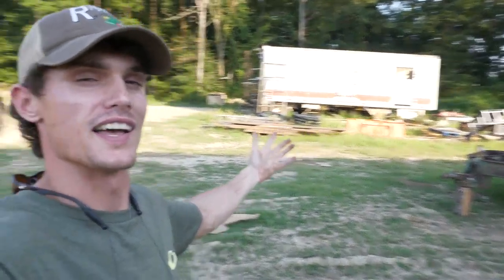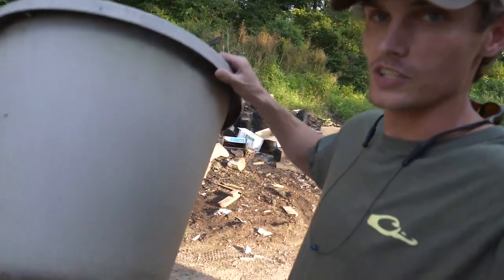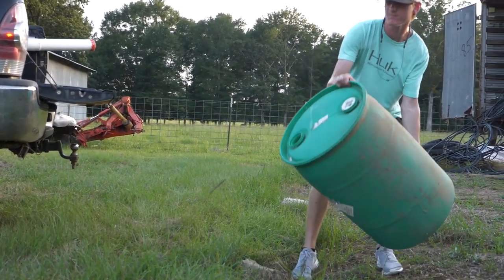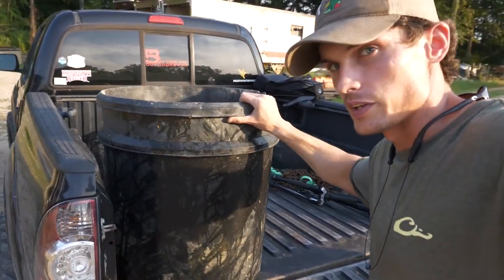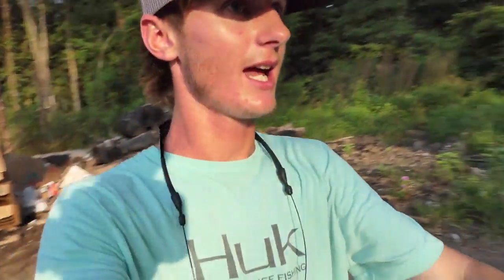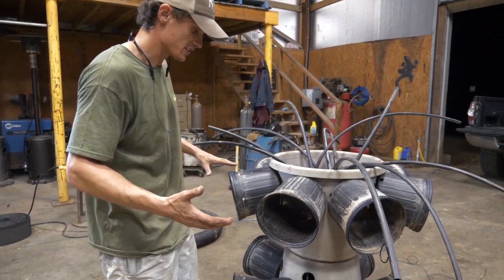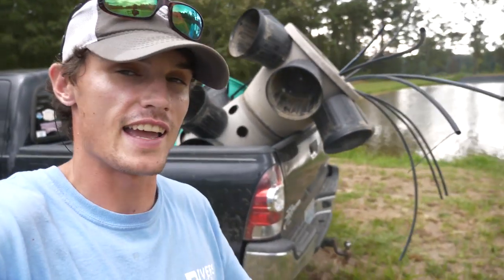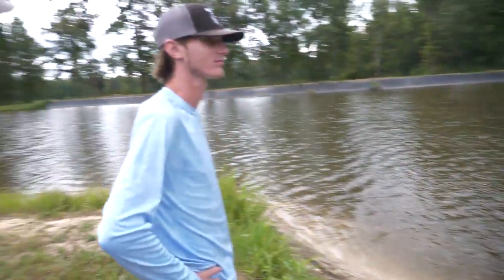BUILDING FREE/CHEAP FISH STRUCTURE CHALLENGE!! (DIY)